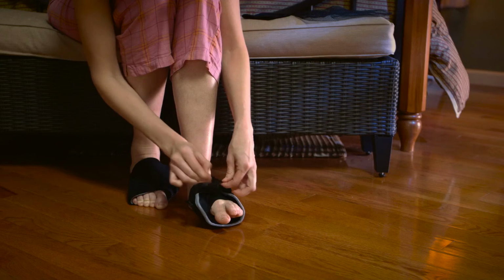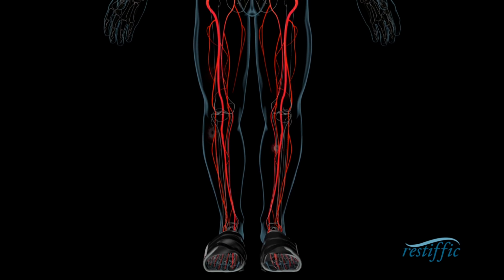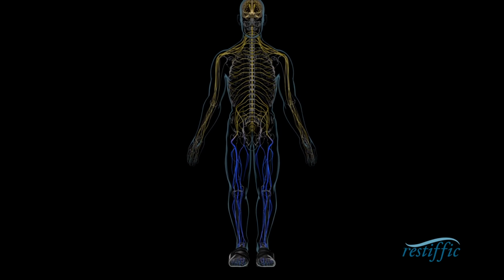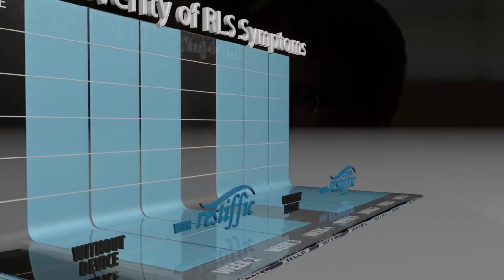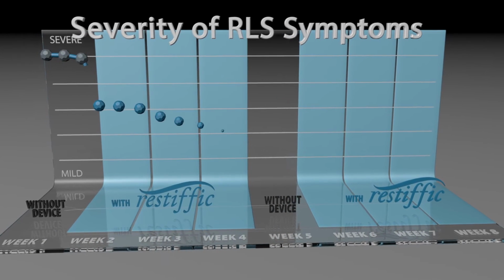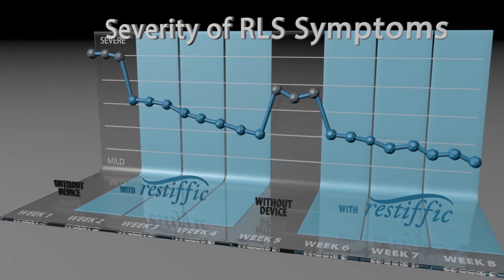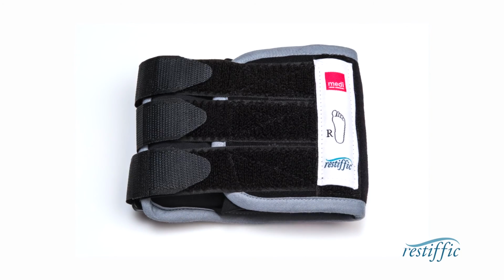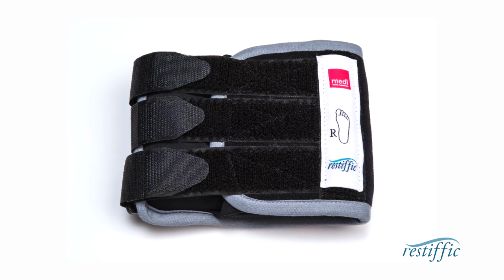Restiffic - Information for Clinicians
restiffic is a revolutionary drug-free therapy for RLS. It is a foot wrap that exerts topical pressure on targeted muscles in the foot, which reduces the uncontrollable impulses to move the legs. restiffic is cleared for prescription use by the FDA.